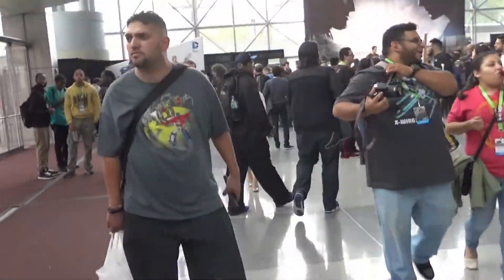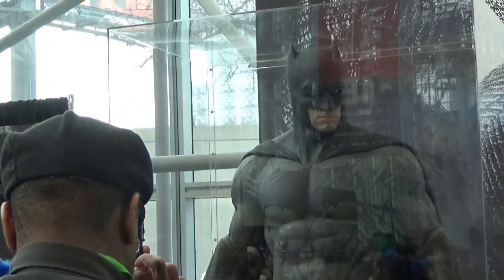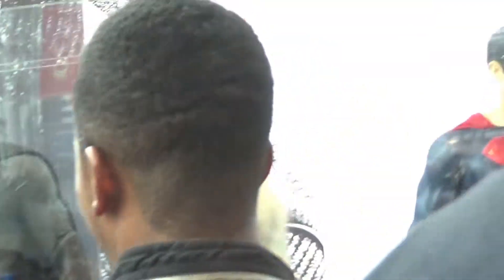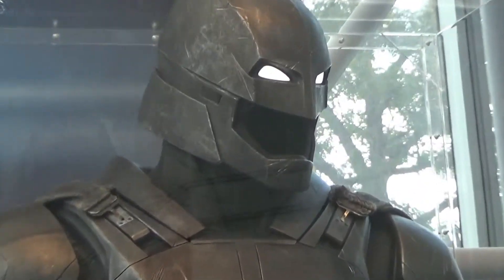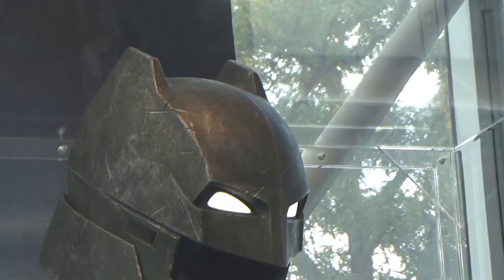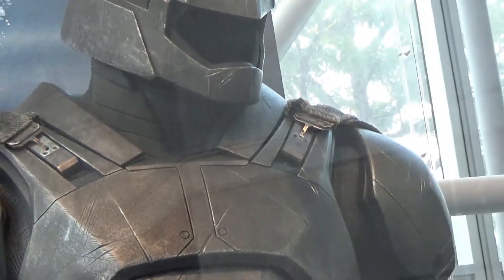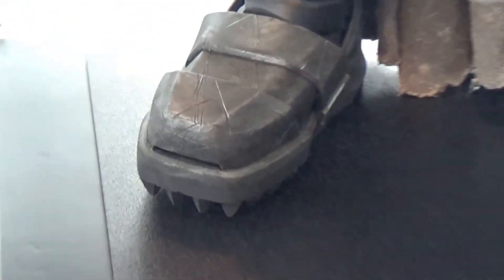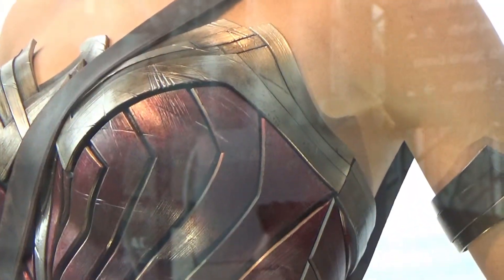NYCC 2015 Batman V Superman Exhibit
Costumes for Batman, Superman, and Wonder Woman in the Batman V Superman Movie. On Display at the New York Comic Con 2015 Event.